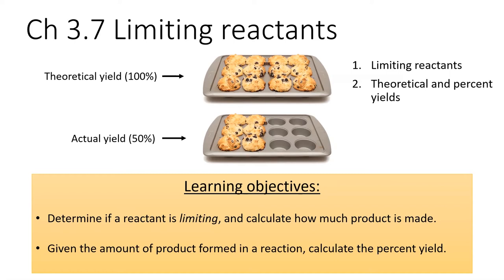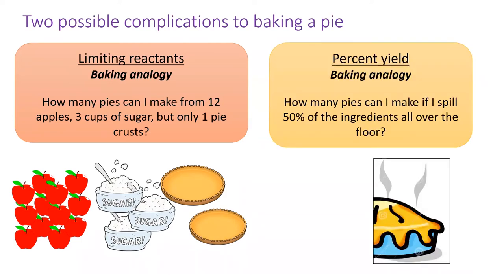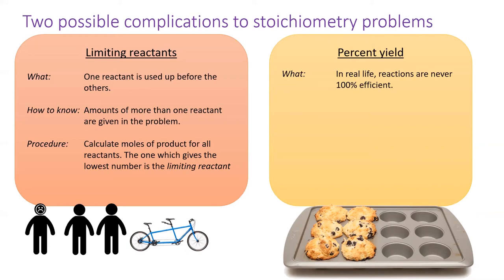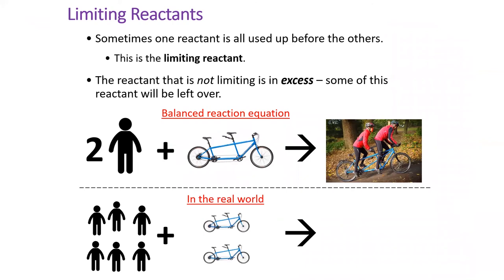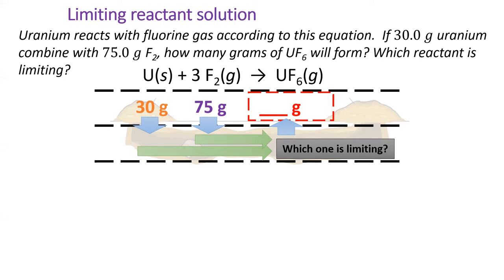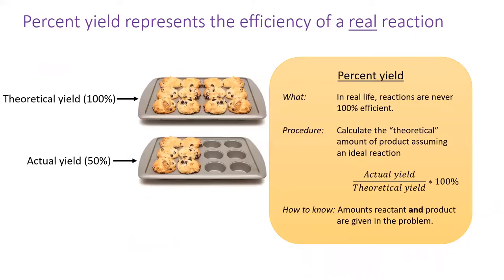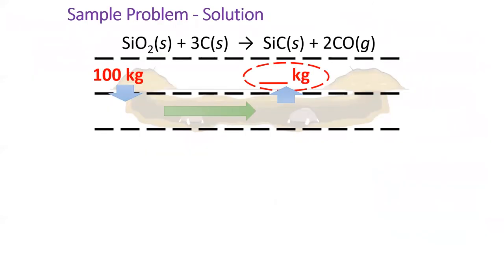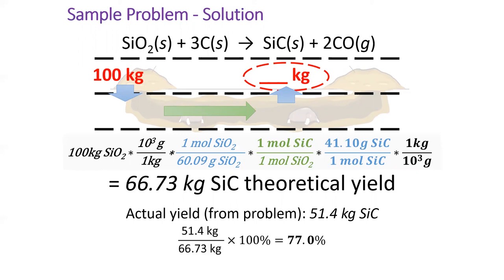3.7 Limiting Reactants and Percent Yield